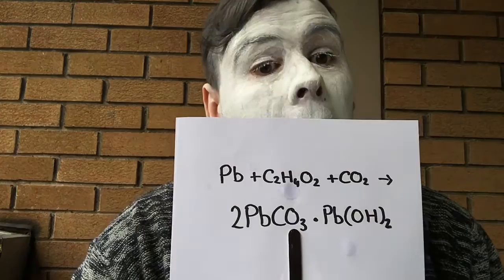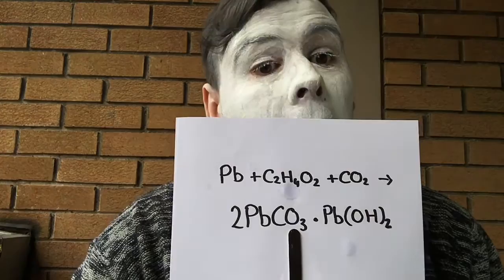Easy Breezy (but not so) Beautiful - Lead (Pb)